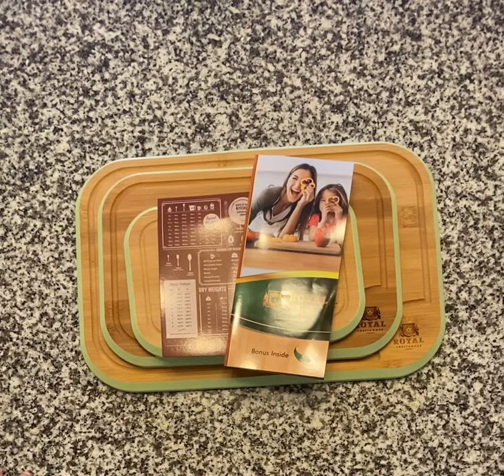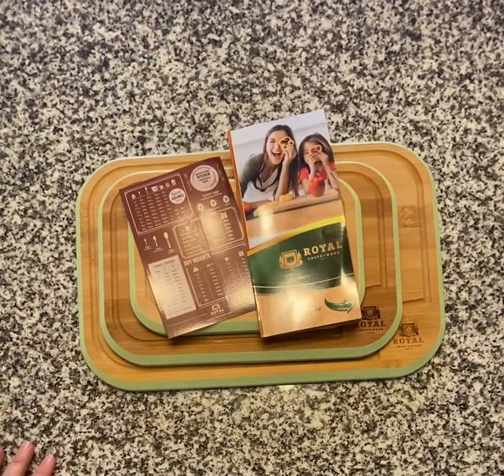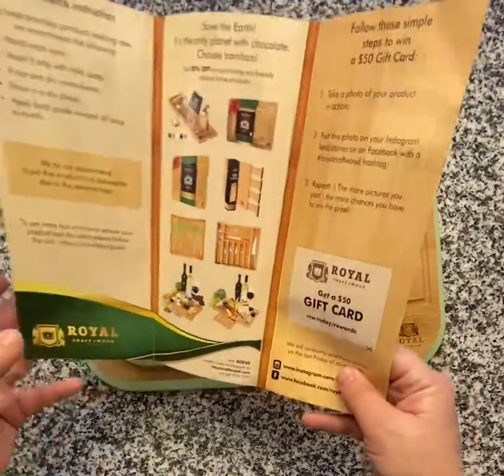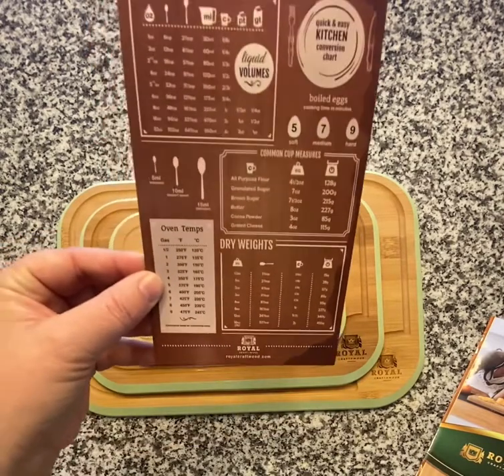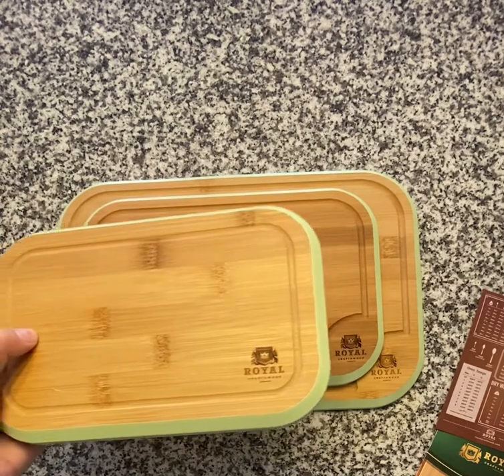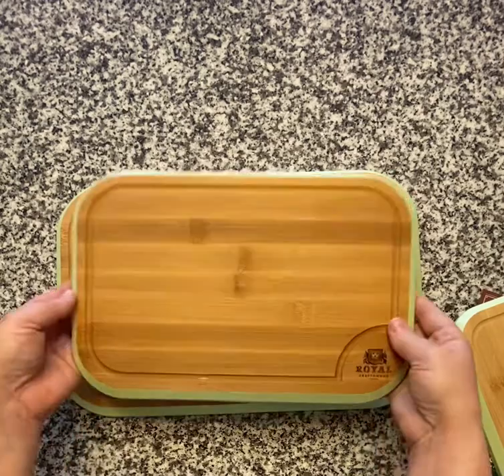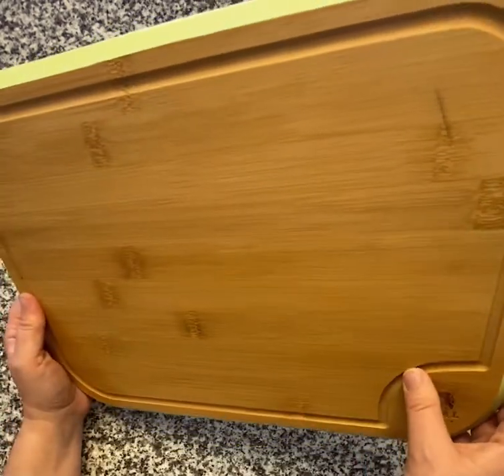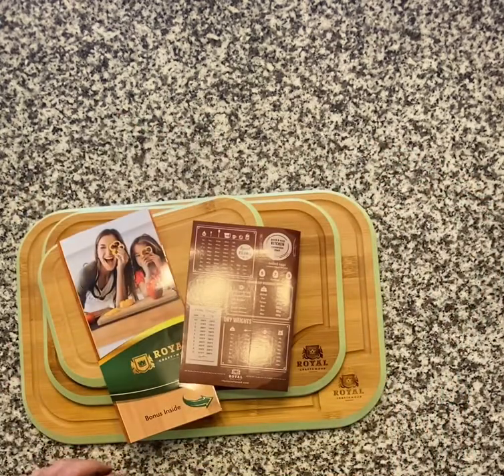Royal Craft Wood Cutting Boards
These are amazing! These cutting boards make the perfect gift for a wedding shower, or house warming gift. The different sizes add versatility to the gift. You can choose from different colors around the edges. Check it out!!!

Check out how to style it on my Instagram @olivia_jenkins19